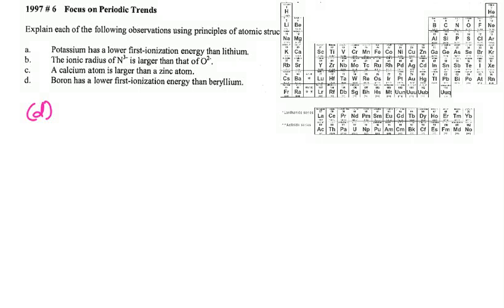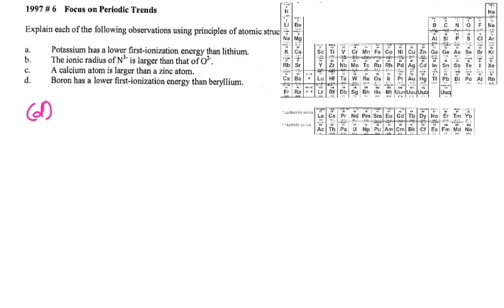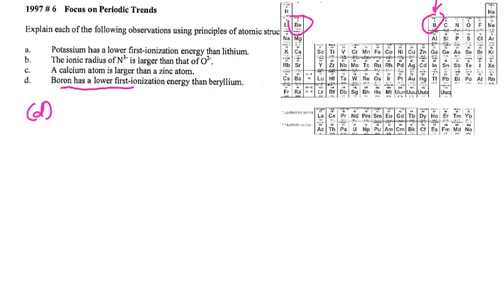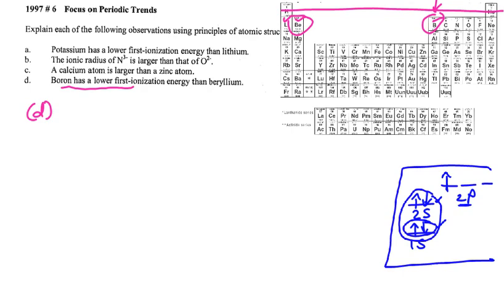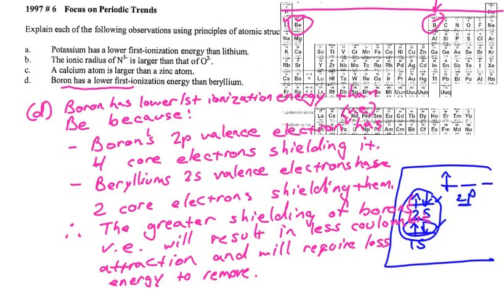Atom Review FR 1997 #6 (d)